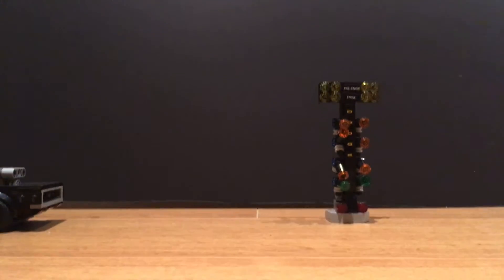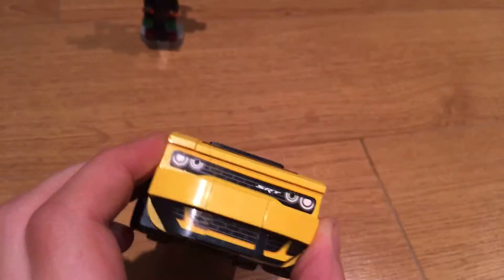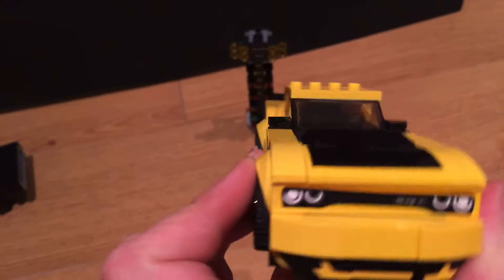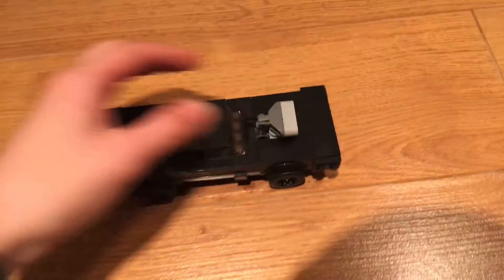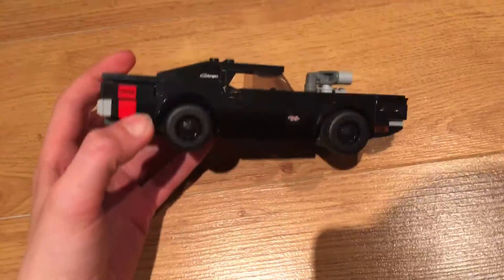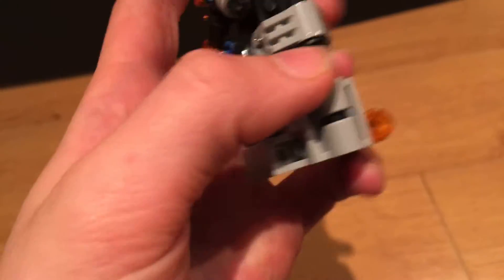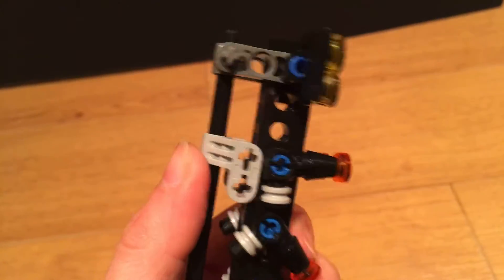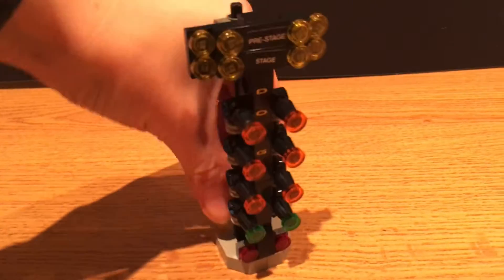Lego speed champions dodge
Lego speed champions